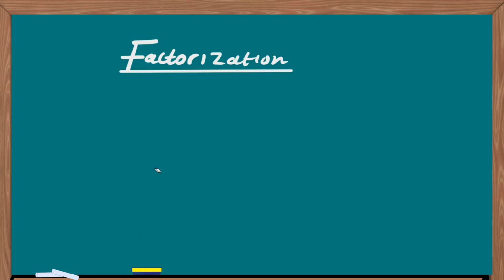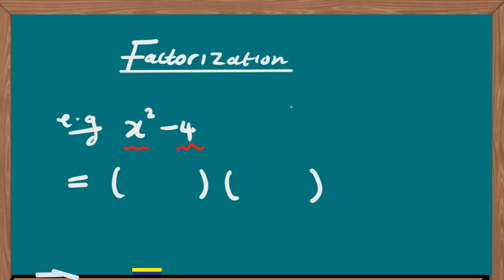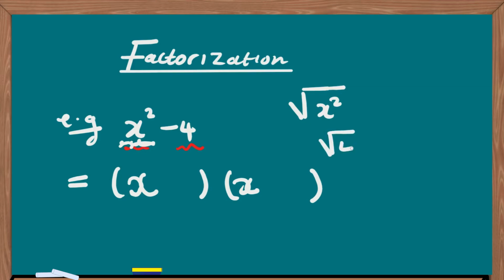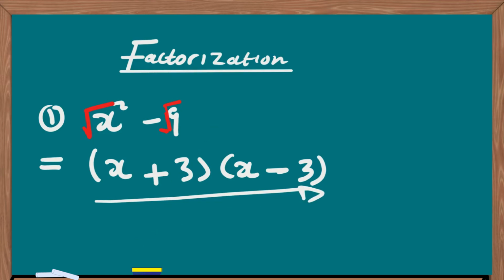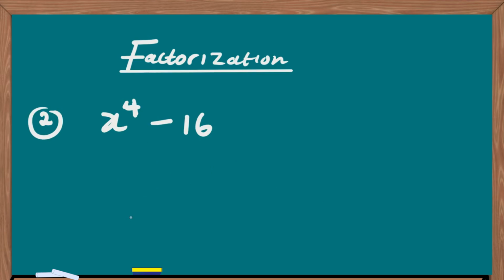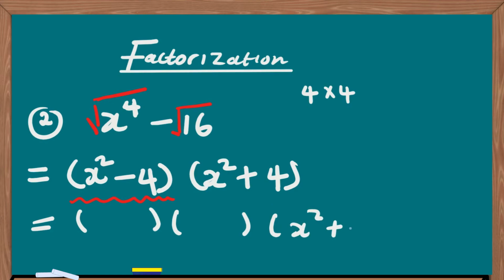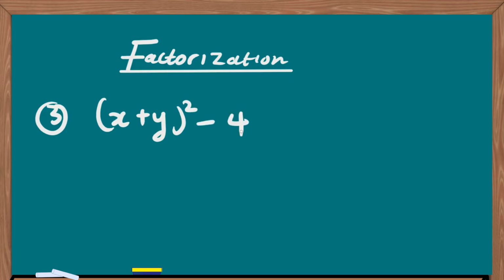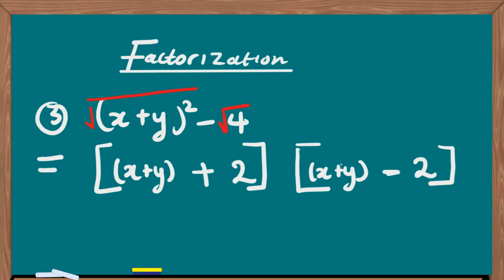How to Factorize Difference of Two Squares (Grade 9) Step by Step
In this lesson, you’ll learn how to solve difference of two squares using simple factorisation techniques for Grade 9. We explain the formula step by step and show how to recognise expressions that follow the difference of two squares pattern.

This video is perfect for learners studying Grade 9 factorisation, helping you factorise algebraic expressions quickly and accurately. You’ll practise how to break down expressions into two brackets, avoid common mistakes, and improve your skills in algebra and factorization. By the end of this lesson, you’ll be confident in solving difference of two squares questions in exams.